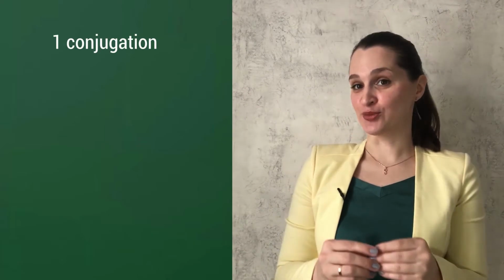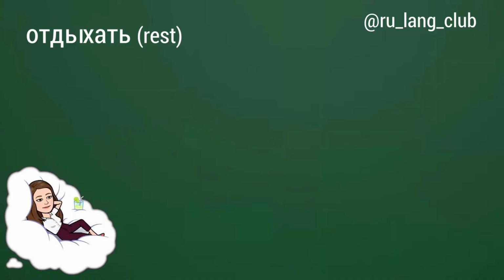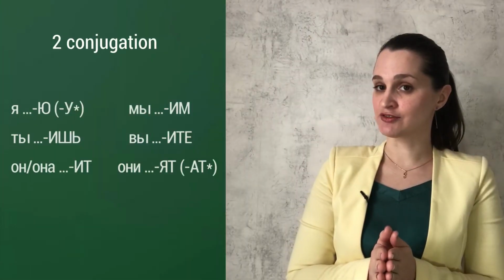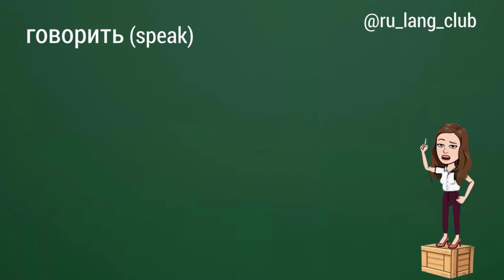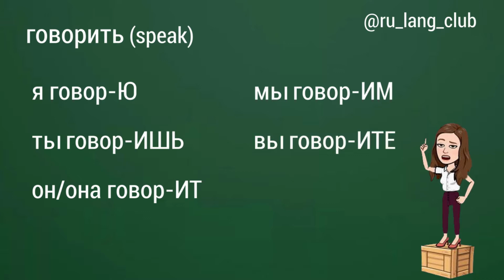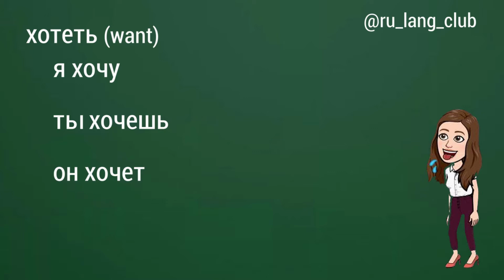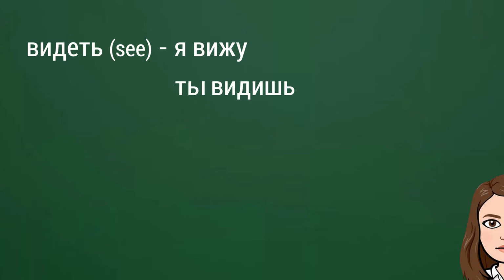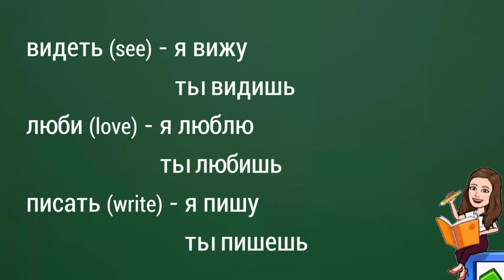How to conjugate Russian verbs ║ Спряжение глаголов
What is conjugation in Russian language?
This is a change in the verbs by gender (OH, ОНА, ОНО), persons (1, 2 and 3) and numbers (singular and plural) in the present and future tenses.

Verbs I and II conjugations have the same endings for the form Я.
In the forms ТЫ, ОН/ОНА, МЫ, ВЫ - the I conjugation has letter -E in the endings, the II conjugation has letter -И in the endings.
The form ОНИ are distinguished by the endings -ЮТ (-УТ)  in the I conjugation and -ЯТ (-АТ) in the II conjugation.

Support the Russian Language Club and Marina Ivkina, the founder of the Club → PayPal